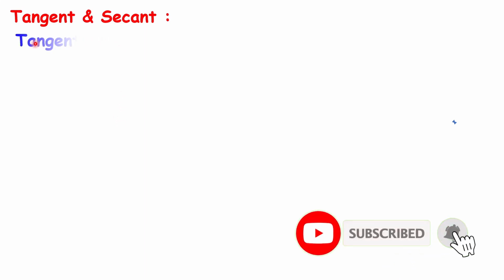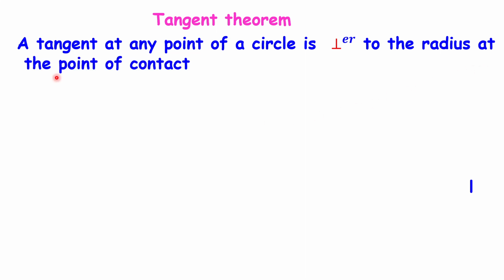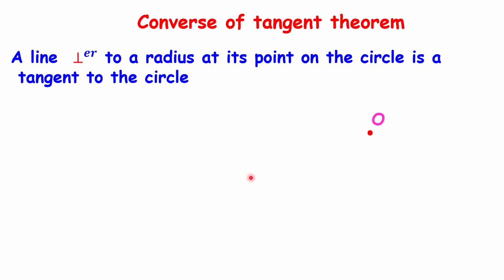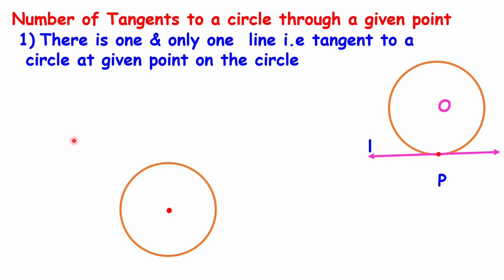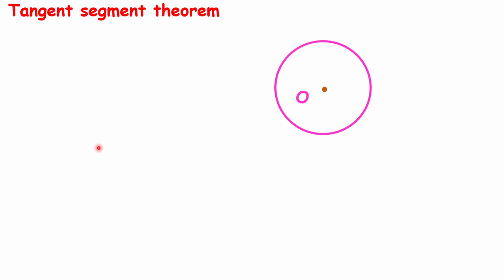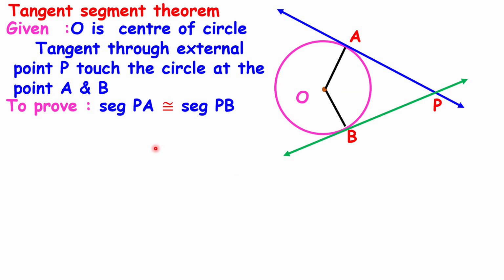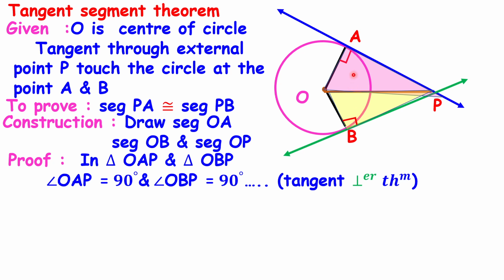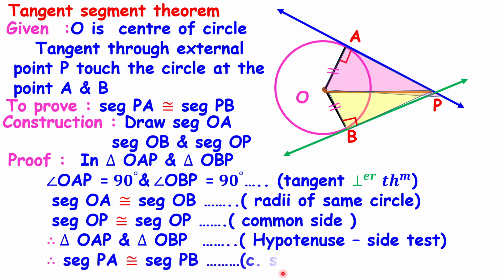Circle part for std 10th | tangent perpendicular theorem and tangent segment theorem | Lecture 2